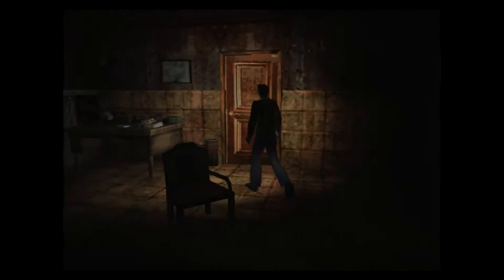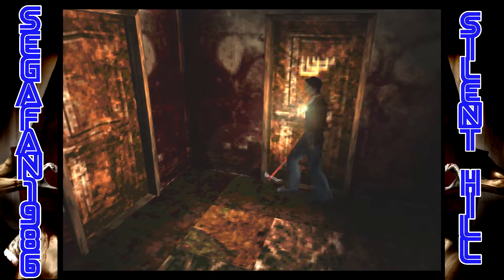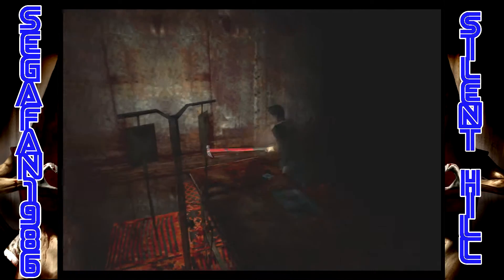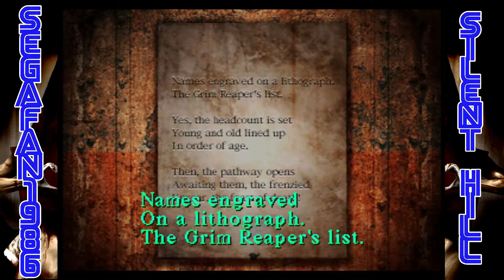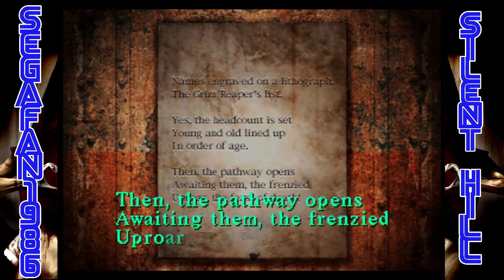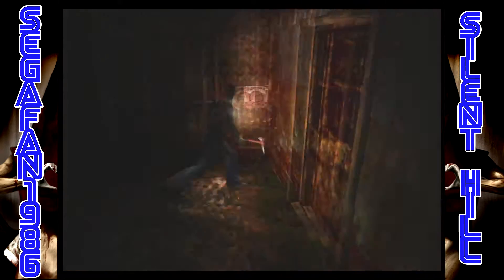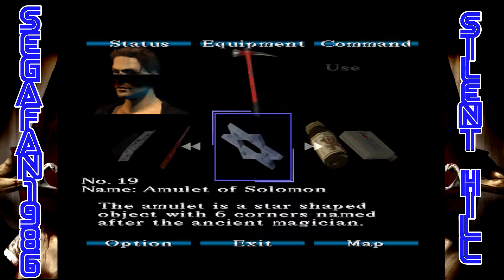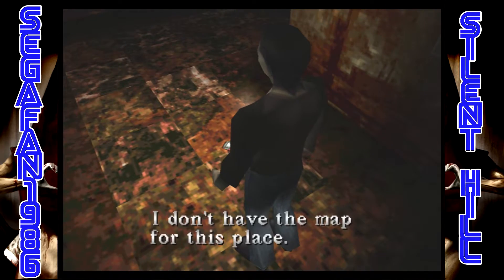Lets Play/Walkthrough Silent Hill (PS1) #13